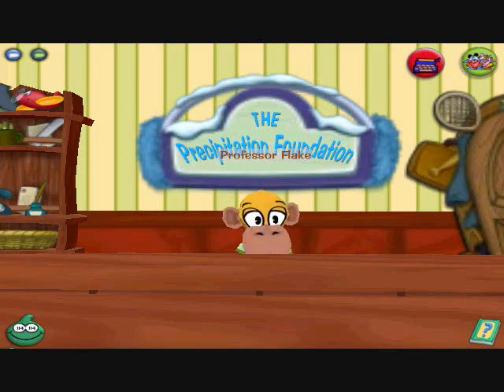Professor Flake's Tips- Tip # One: Friends in ToonTown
Professor Flake explains Friends in ToonTown and how Friends are important. Note: There is no video clip of fighting cogs in this video, just Professor Flake explaining Friends.